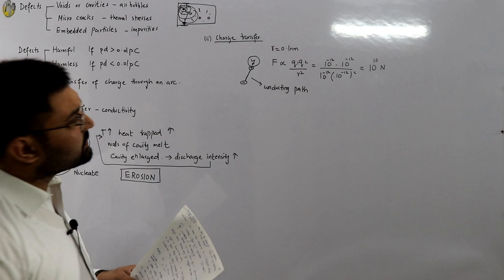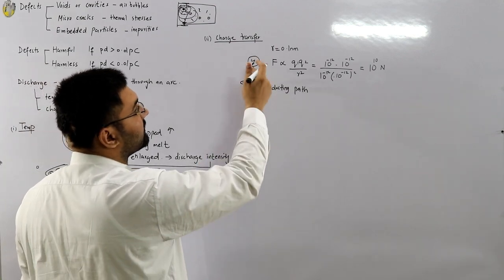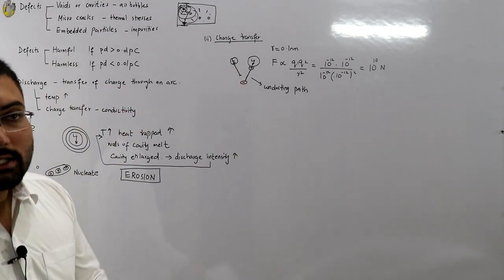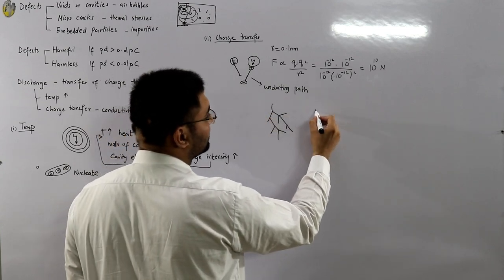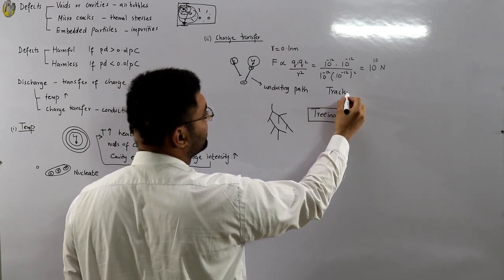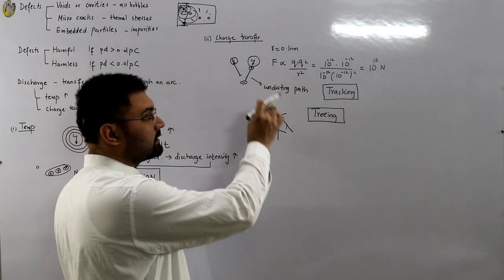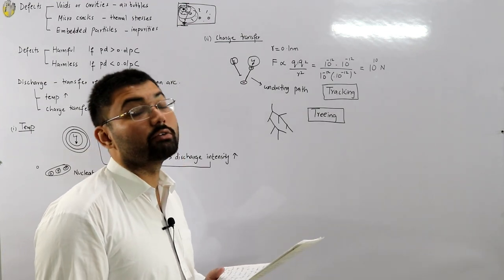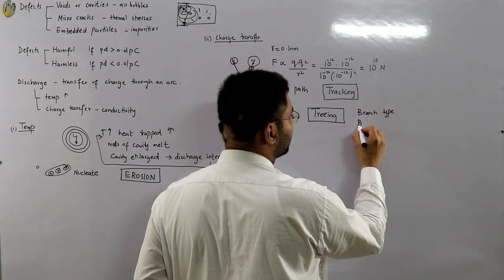#18 Breakdown in solids by erosion | Tracking and Treeing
Lecture 18
Breakdown in Solid Insulation
4.Erosion
Tracking and treeing